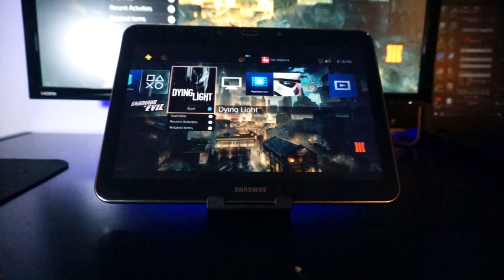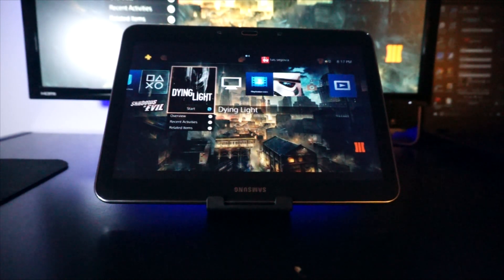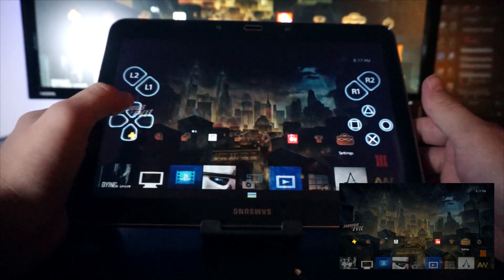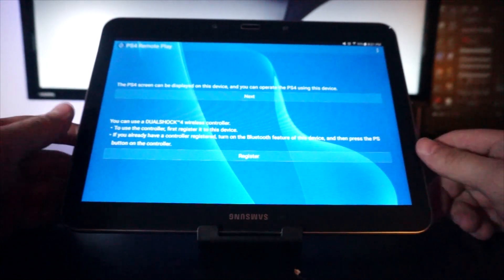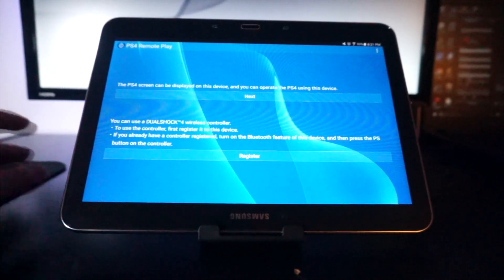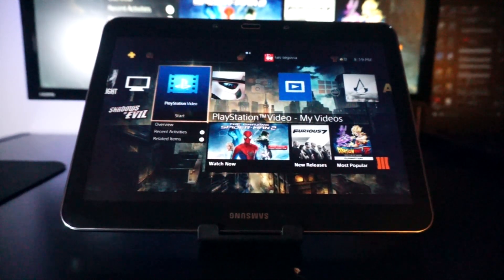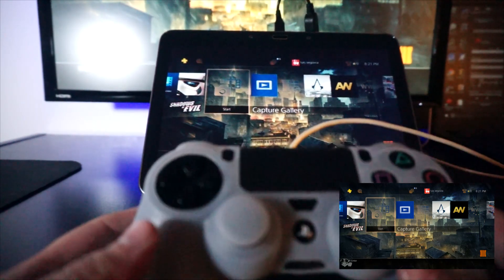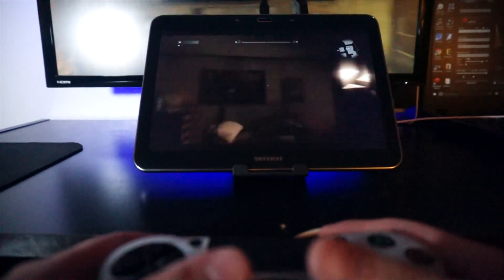PS4 Remote Play On Android Devices - Play PS4 Games on Android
You can now play PS4 games on your android device with the remote play app.